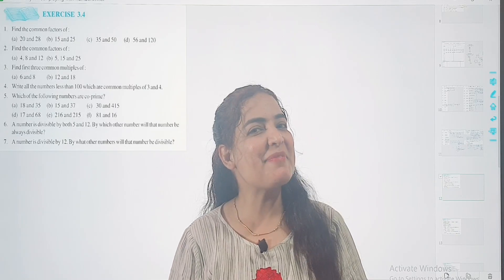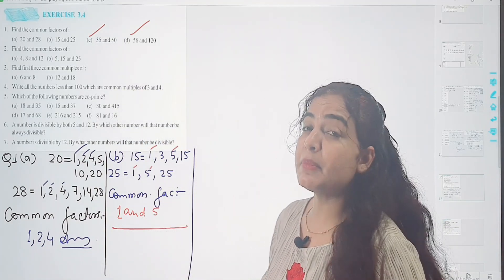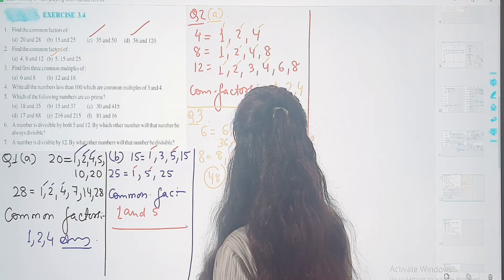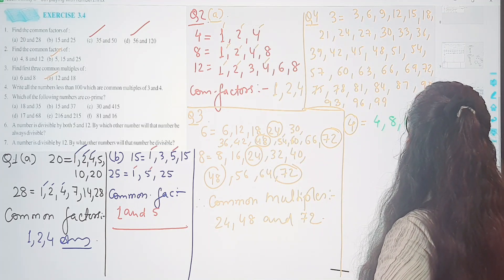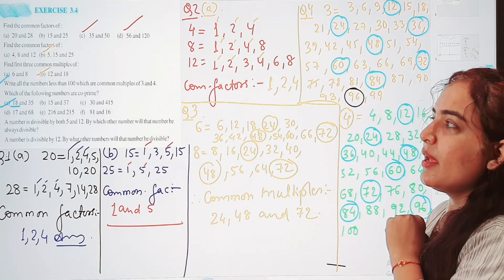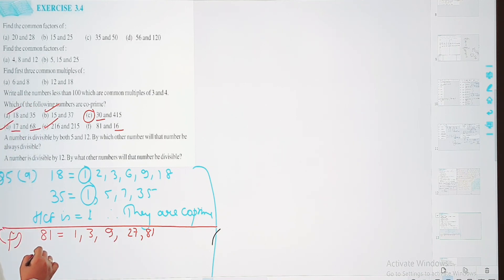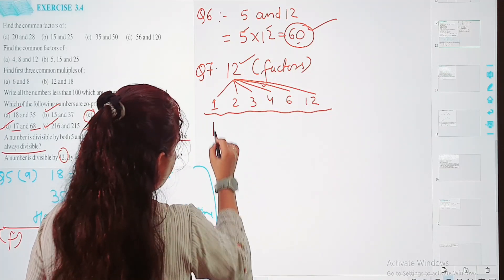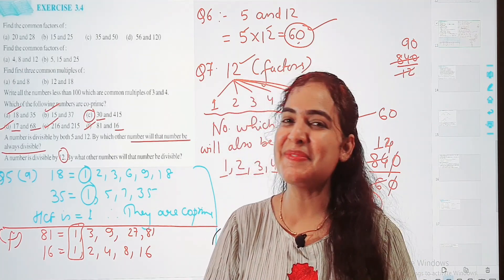EXERCISE 3.4 CLASS 6 PLAYING WITH NUMBER